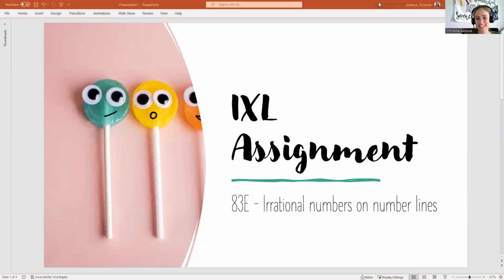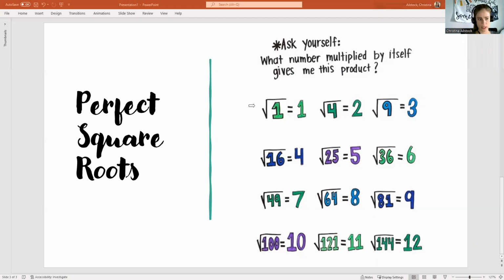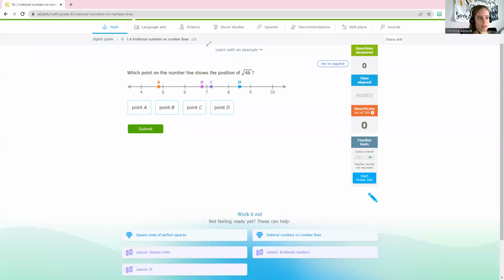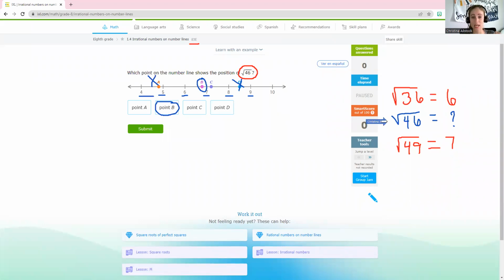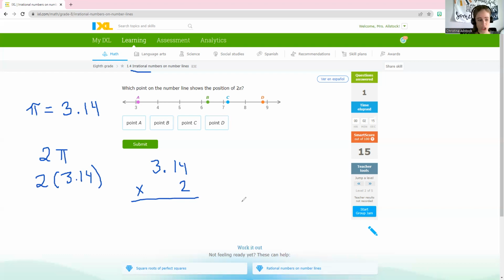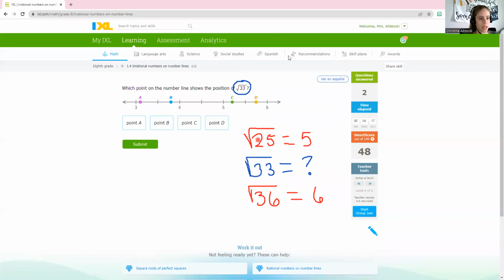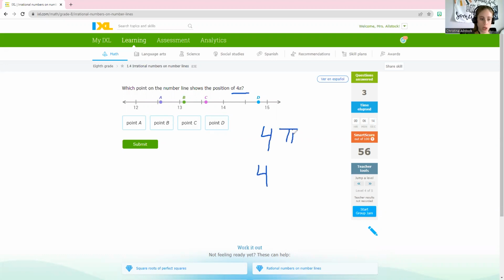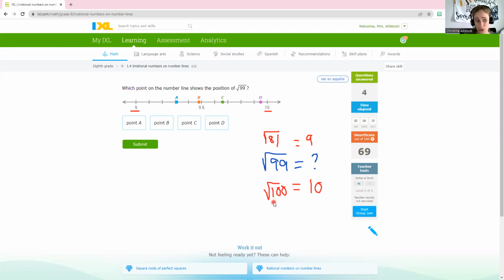IXL: 83E - Irrational numbers on number lines